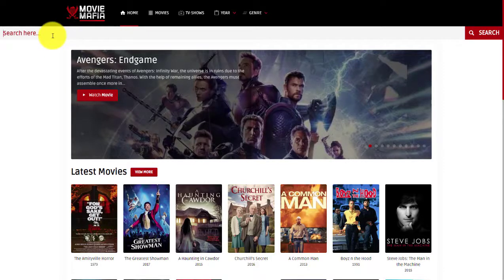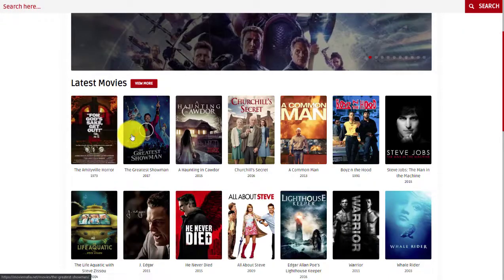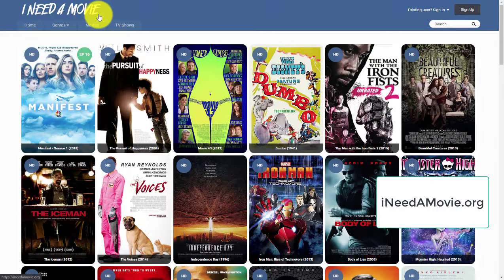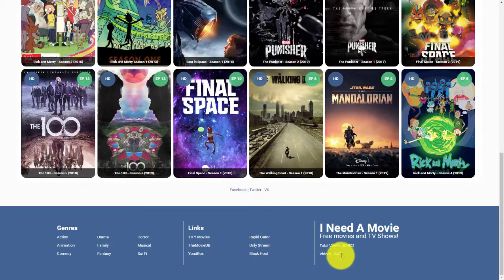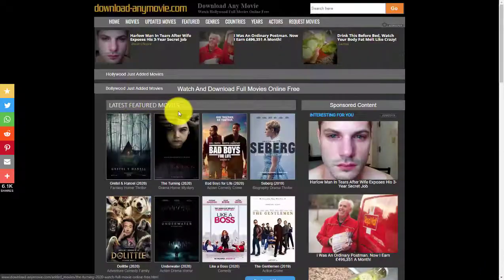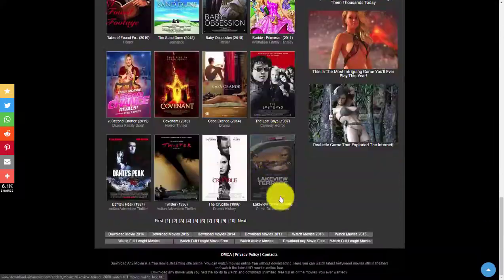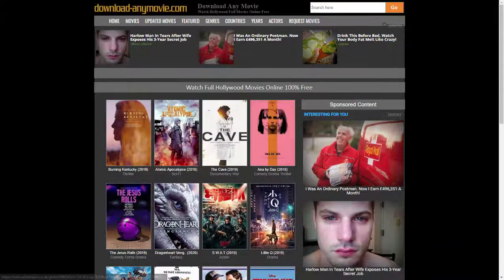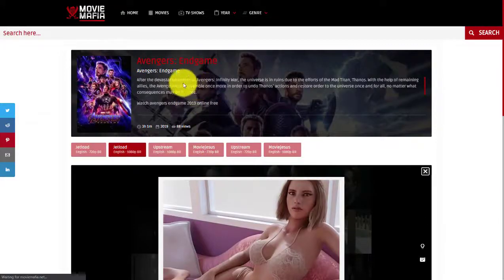Top 5 Movie & TV Streaming Sites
This is my first video so please go easy on me.

Thanks so much for supporting this video! Lots more to come in the future!